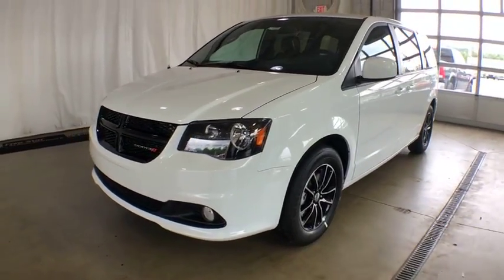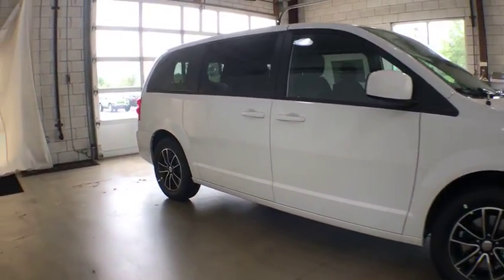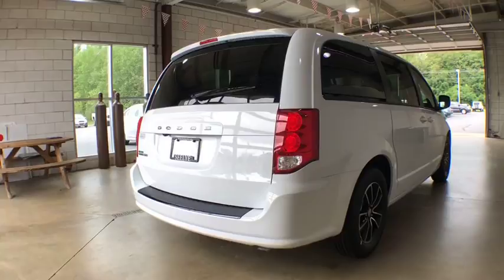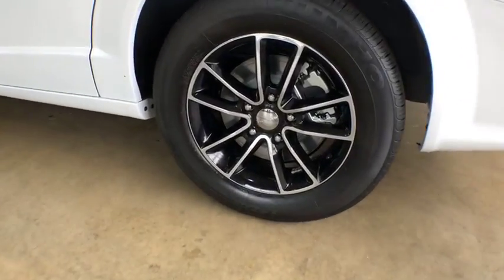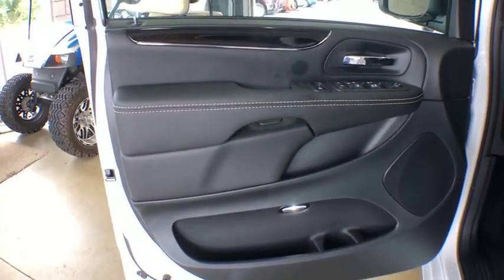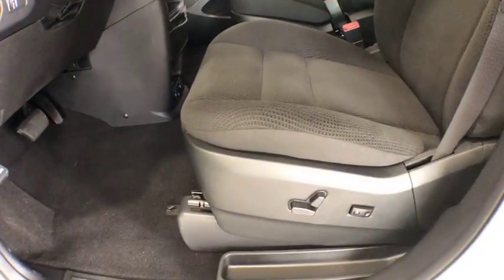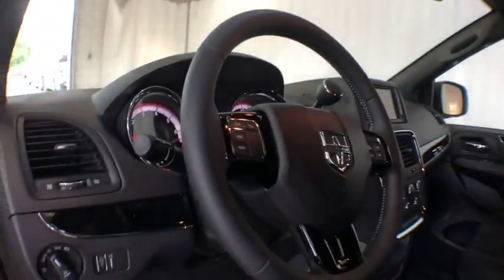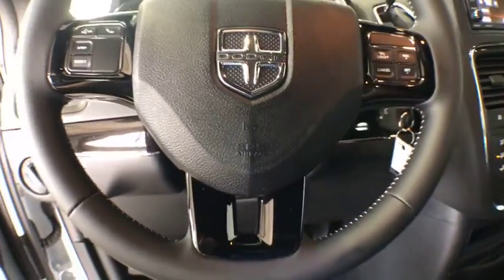2019 Dodge Grand Caravan Kalamazoo, Paw Paw, Battle Creek, Plainwell, Galesburg, MI 601320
White Knuckle Clearcoat New 2019 Dodge Grand Caravan available in Kalamazoo, Michigan at Seelye CDJR. Servicing the Paw Paw, Battle Creek, Plainwell, Galesburg, MI area.
2019 Dodge Grand Caravan SE Plus - Stock#: 601320 - VIN#: 2C4RDGBG5KR502185

Seelye CDJR
161 Ampey Road